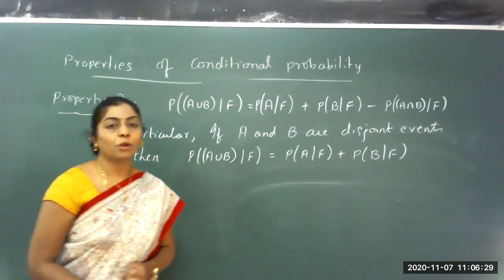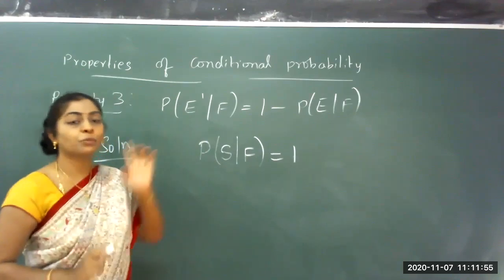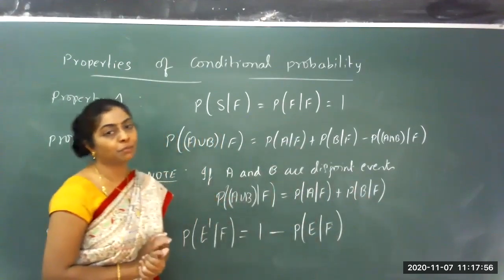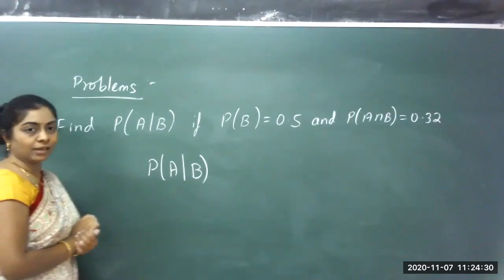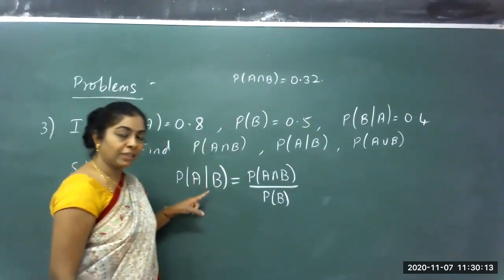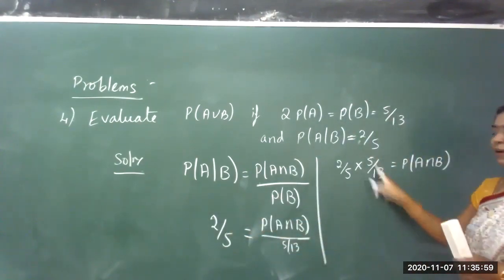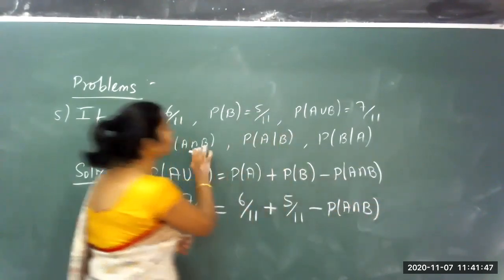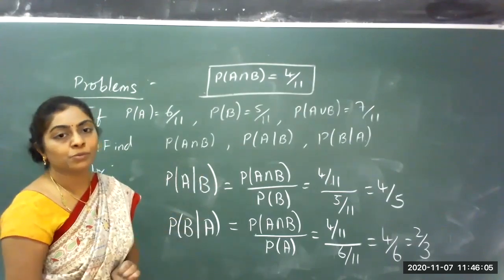Mathematics Probability 02 || By R Sowmya